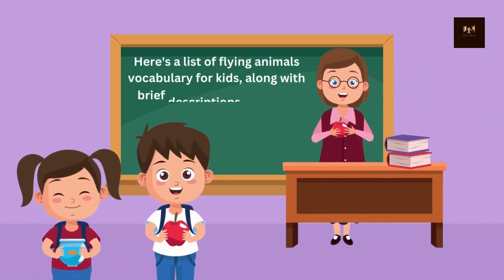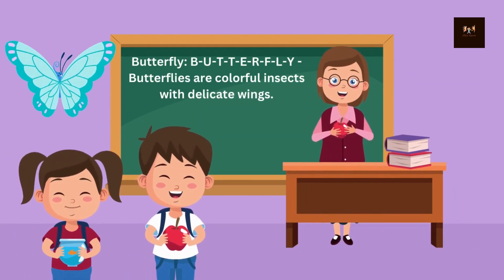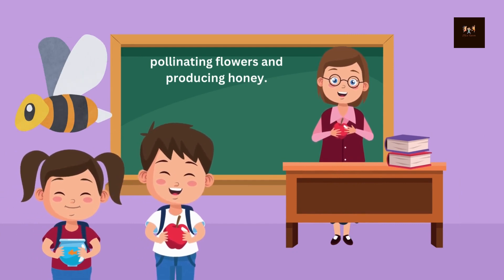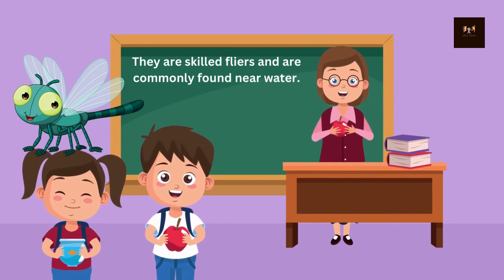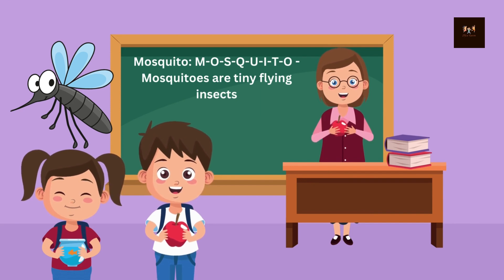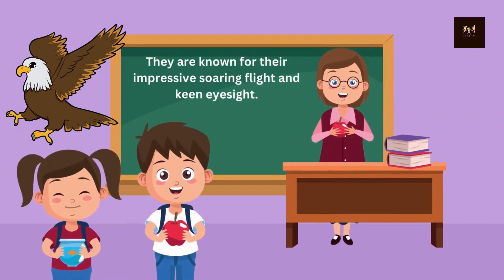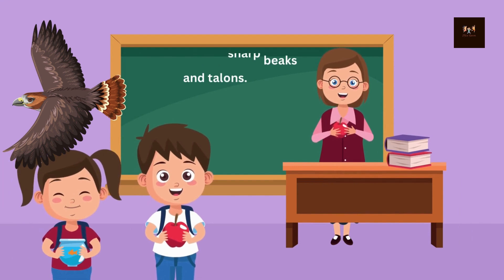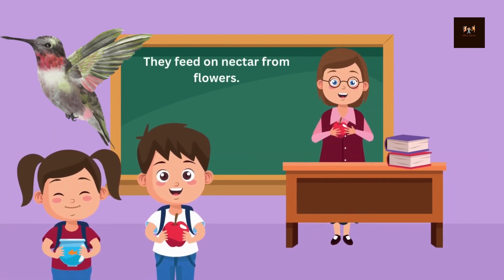Flying Birds Vocabulary for Kids - Educational Video For Kids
Flying Birds Vocabulary for Kids - Educational Video For Kids | Birds Vocabulary | Kids Educational Video @kidscorner354

Channel Name: Kid's Corner